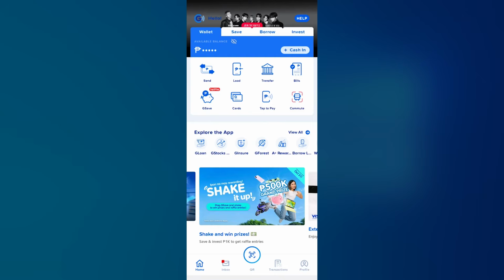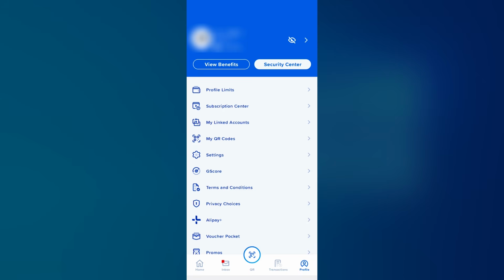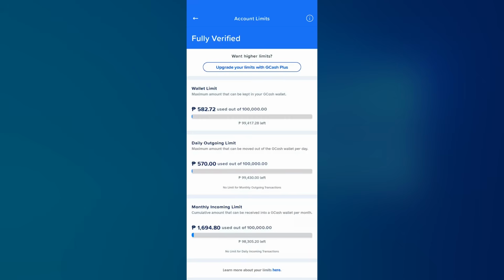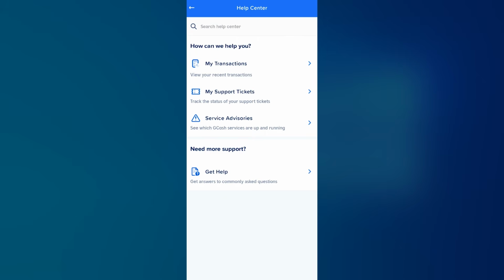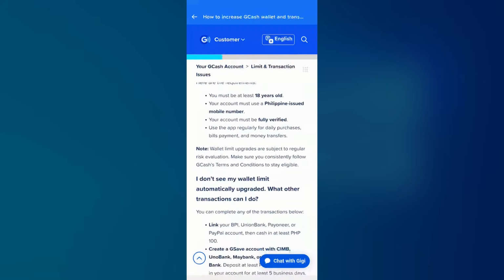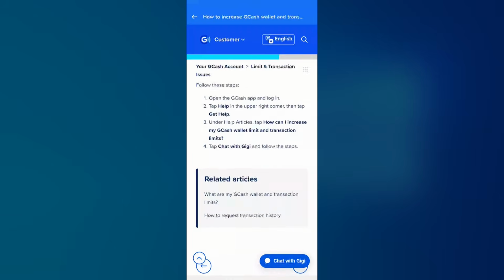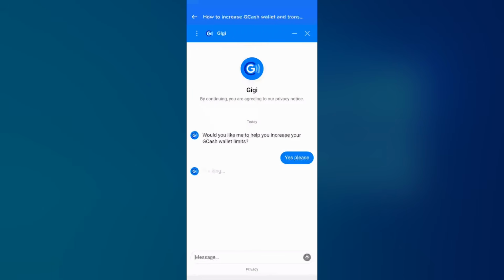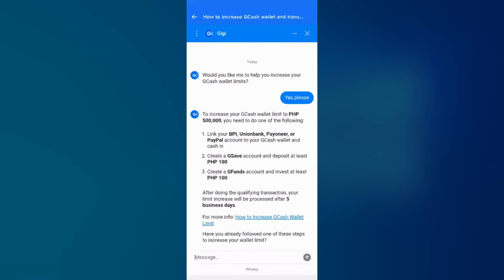How To Increase GCash Limit To 500K Without Bank Account (step by step)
To increase your GCash wallet limit to PHP 500,000, you may need to complete the following qualifying transactions:

Link your BPI, UnionBank, Payoneer, or PayPal account to your GCash wallet and cash in.
Create a GSave account and deposit at least PHP 100.
Create a GFunds account and invest at least PHP 100.

After completing the required qualifying transactions, your wallet-limit increase will reportedly be processed within 5 business days.

Important: Verify these requirements directly through the official GCash app or support channels before depositing or investing money, as eligibility requirements can change.